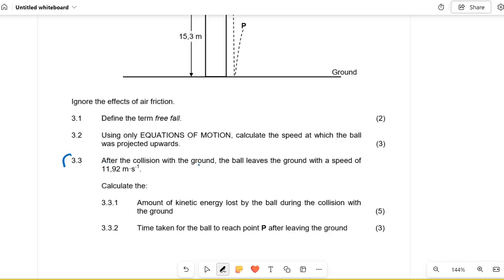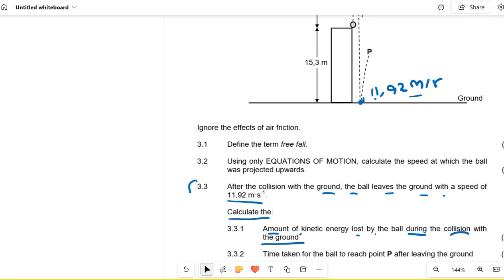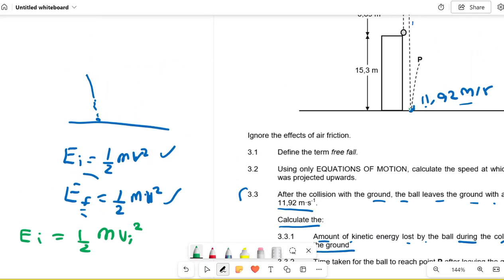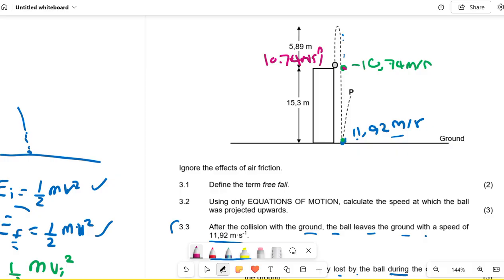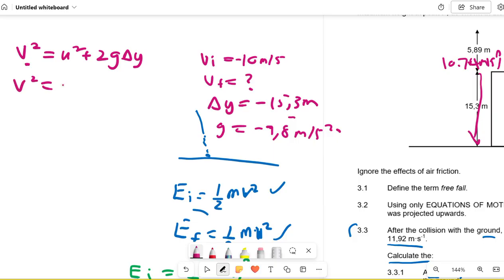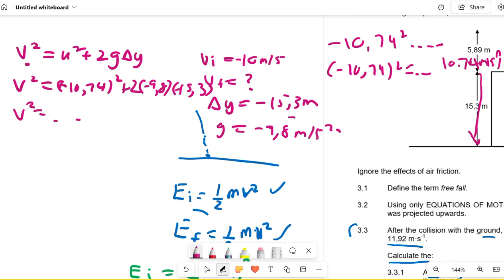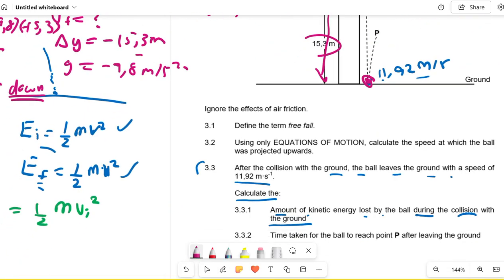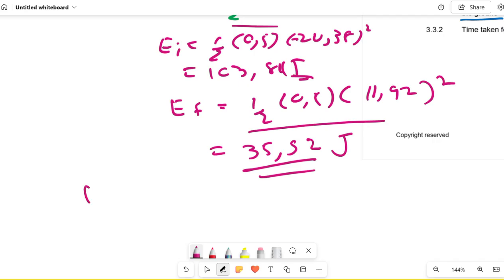"Free-fall" Part 3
Exam question from November 2023